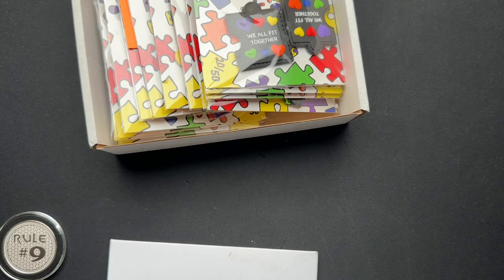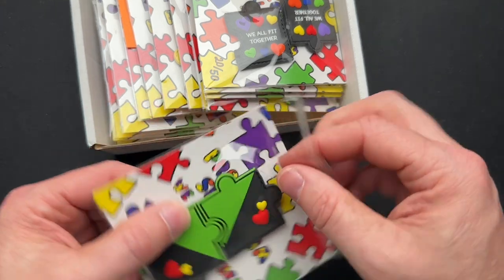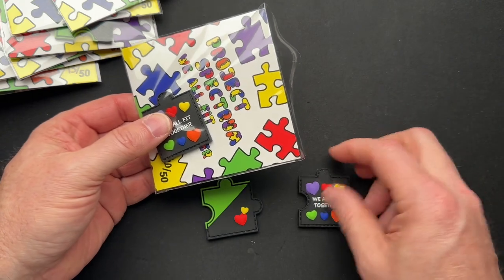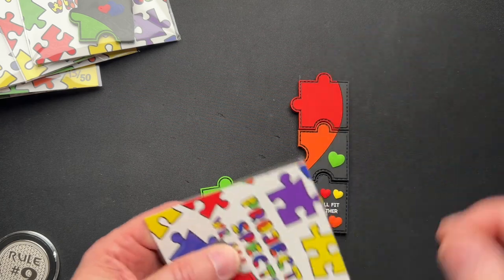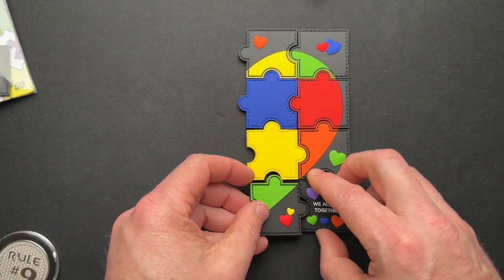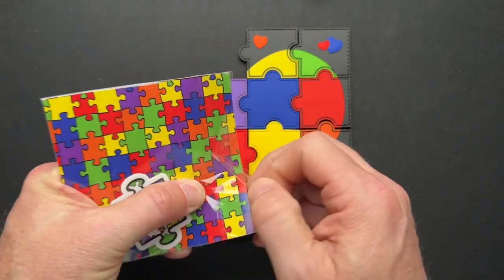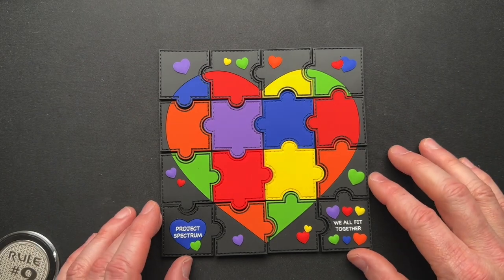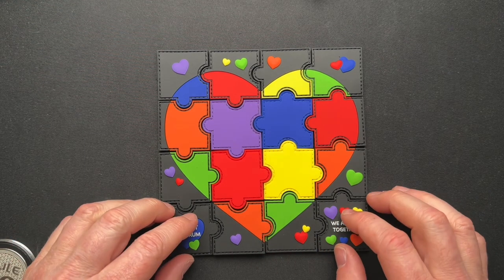What’s in the Box??? (from Project Spectrum EDC) | Let’s Build a Puzzle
What’s in the Box??? (from Project Spectrum EDC)